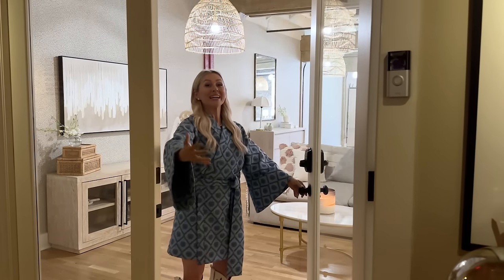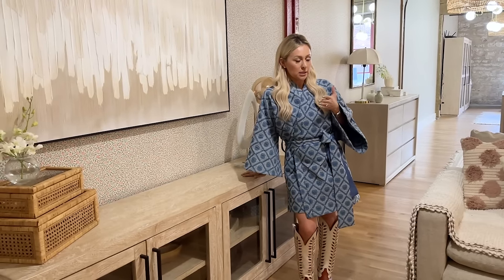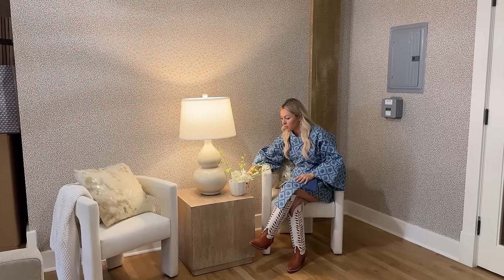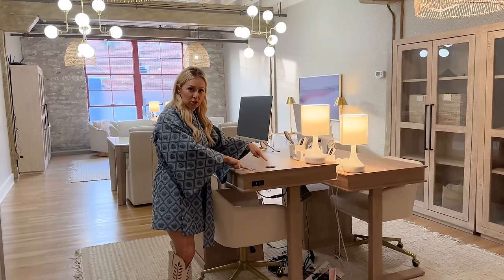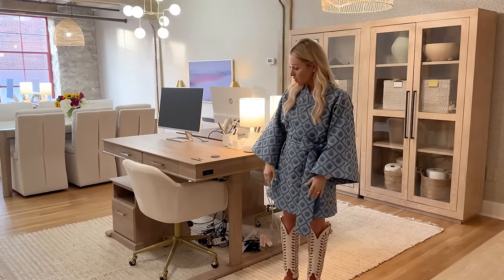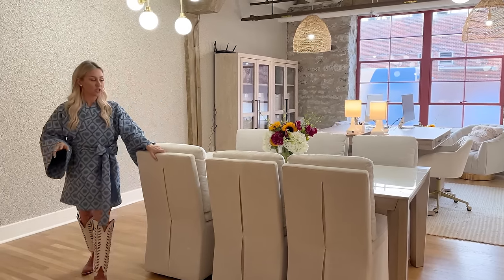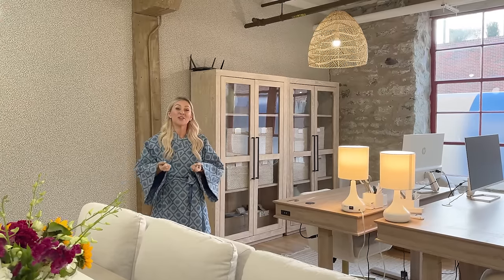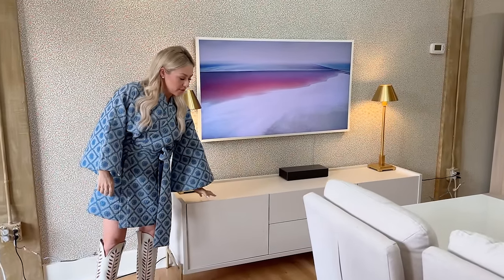FIRST EVER OFFICE TOUR!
Welcome to the first everrrrr OFFICE TOUR! If you've followed along for a while, then you know by now that I really value having a small team. However, as my brand continues to grow, with Living Fully Co. constantly growing, and now with the addition of In My Sundays, it was time to expand and time to get an official space for my team and I to work out of. I have out grown many dining room tables over the years so this office was quite the upgrade! I am SO excited to finally take you through our new office in all its glory... thanks to Ashley for helping bring my office dreams to life! It is truly going to blow your mind when you see these pieces (and their price points!) What are you waiting for?! Step on into the office of my dreamsssss!

Frame TV

MY OUTFIT...
Wrap Dress

Follow along...

Follow along with Living Fully Co...

Follow along with In My Sundays...